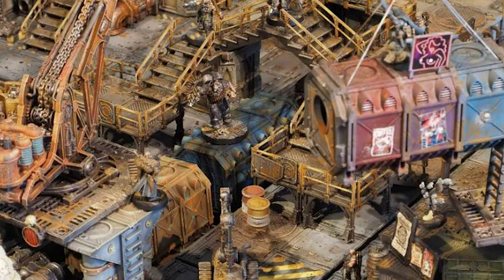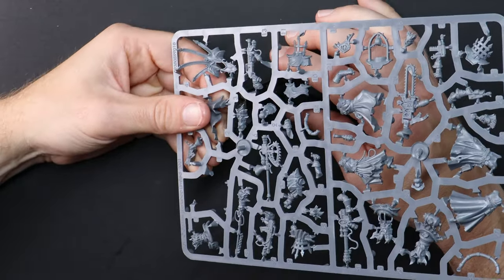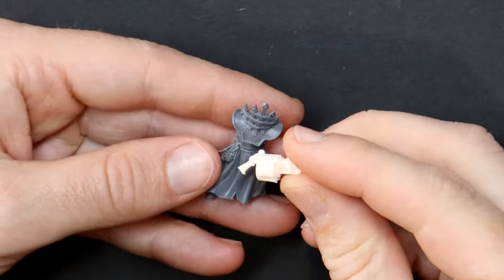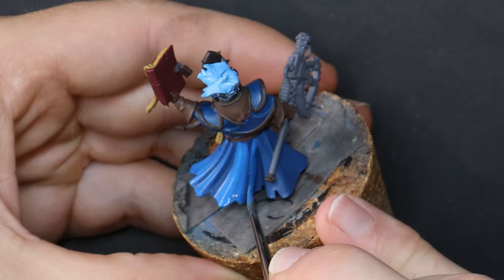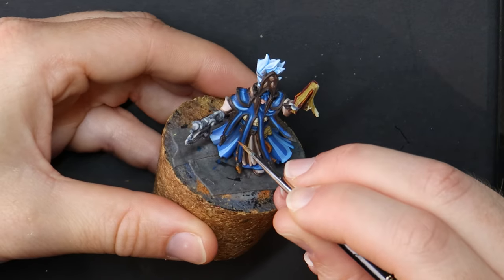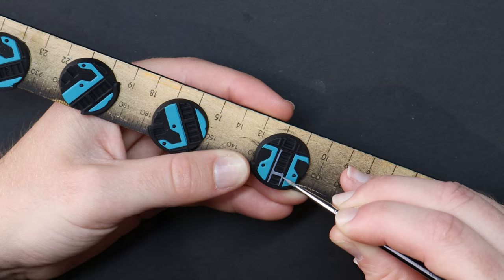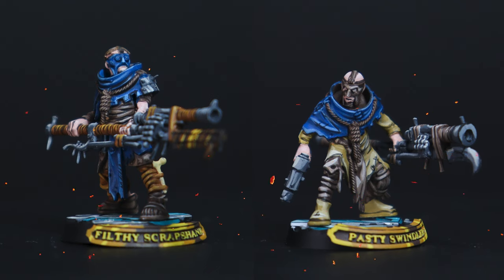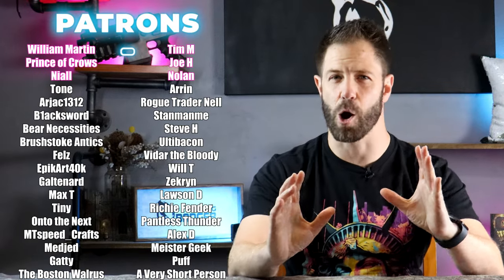I'm Ready to Roll Dice Again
I haven't played Necromunda for 20 years but now I have an opportunity to return to this small section of the Warhammer 40k universe as I build and paint my very own House Cawdor and Redemptionists Gang.